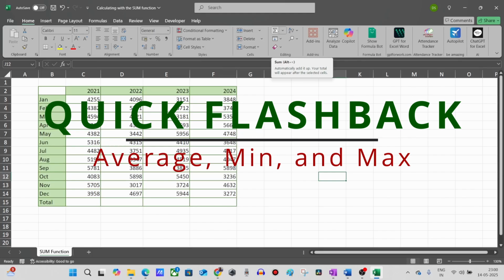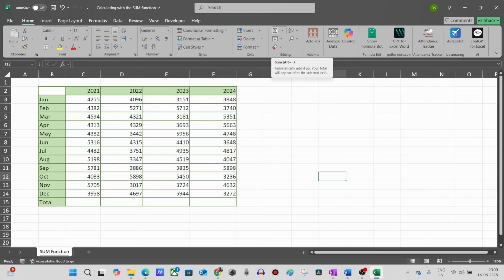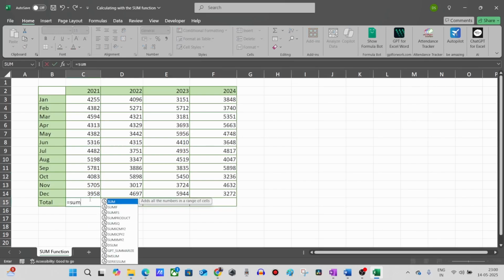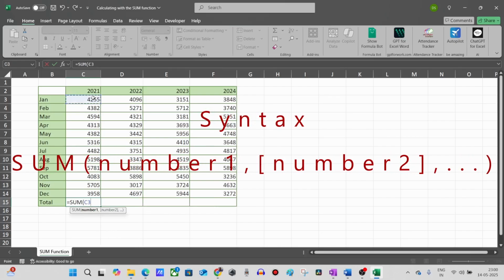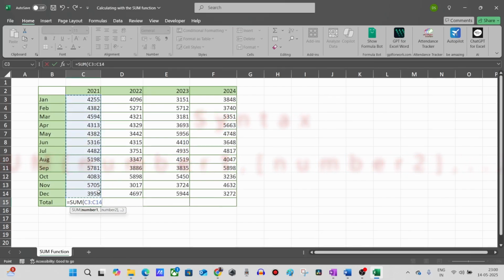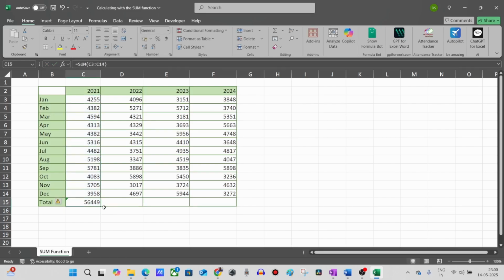Lesson 3: How to use the SUM function in Microsoft Excel?